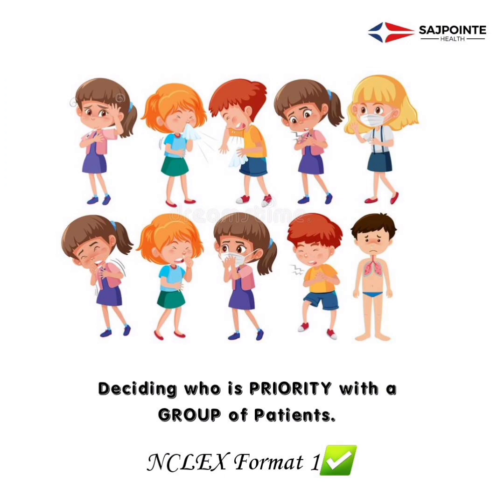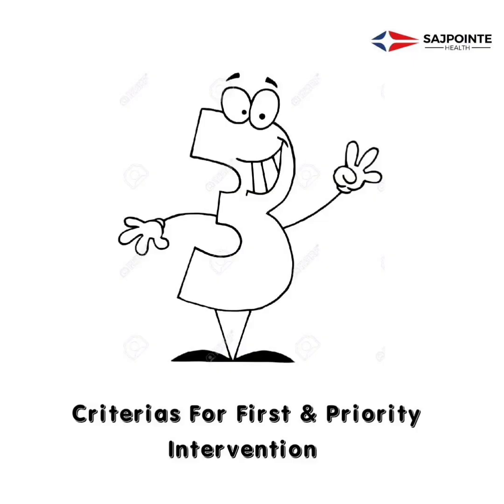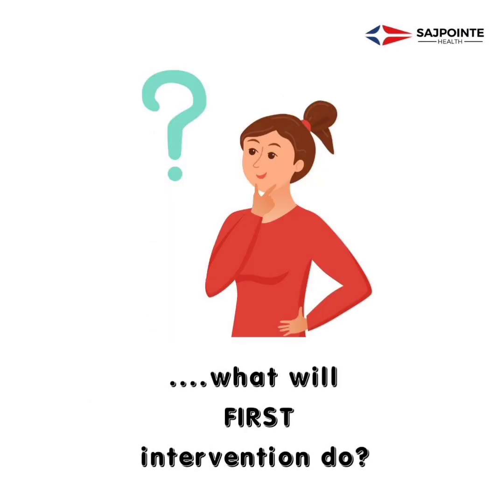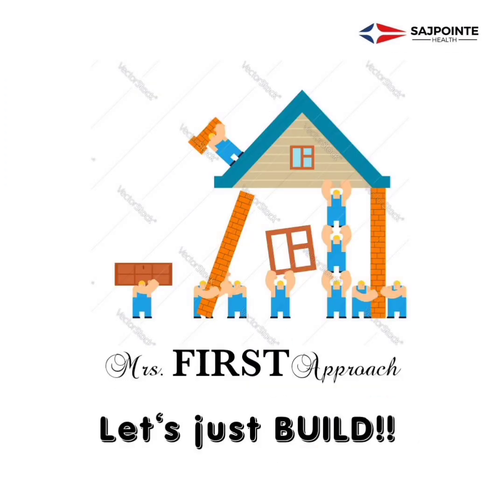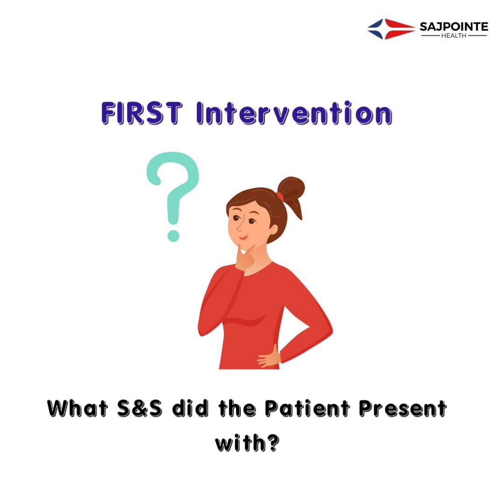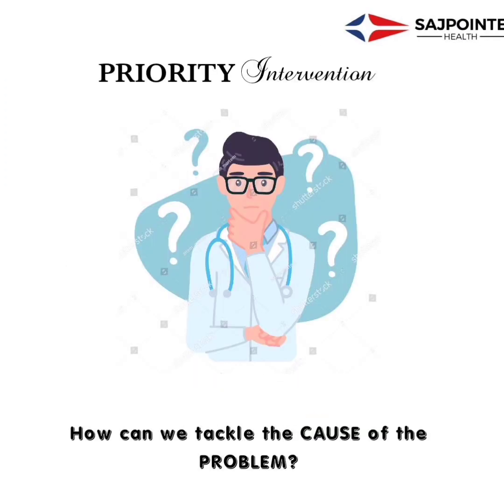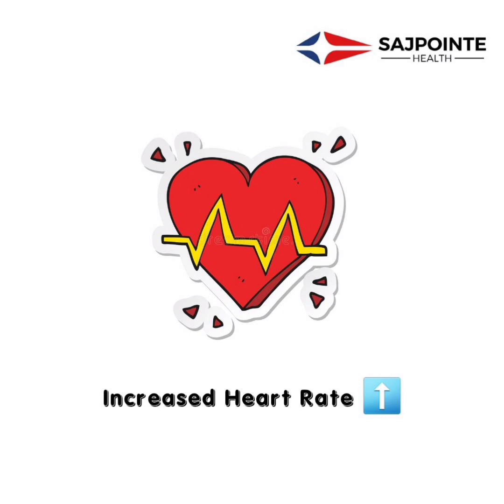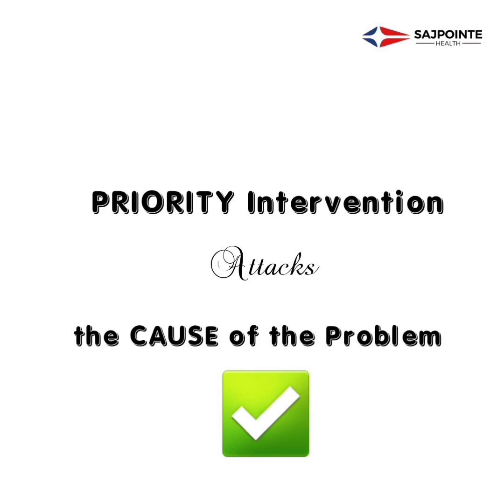Understanding Prioritization for the NCLEX - Part 2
PRIOTIZATION QUESTIONS IN THE NCLEX

This is a major challenge for some Nurses preparing for the NCLEX.

Won't be a problem anymore after this.

by Ajao Sandra